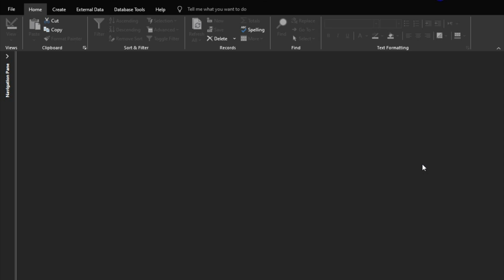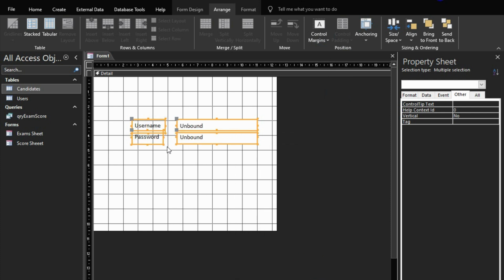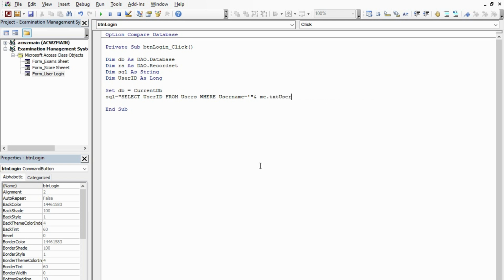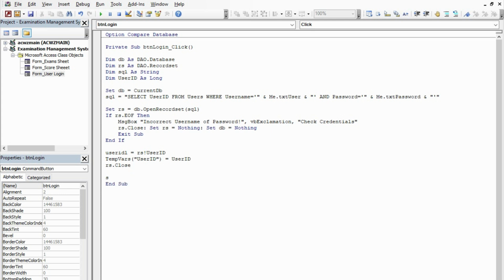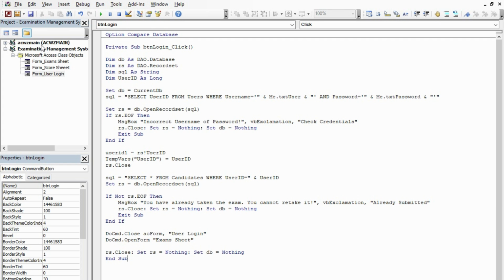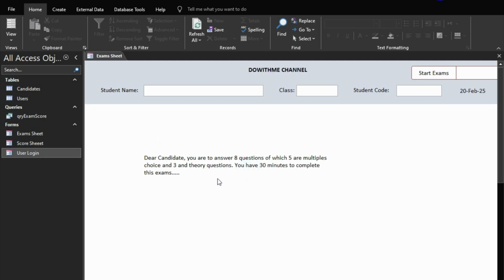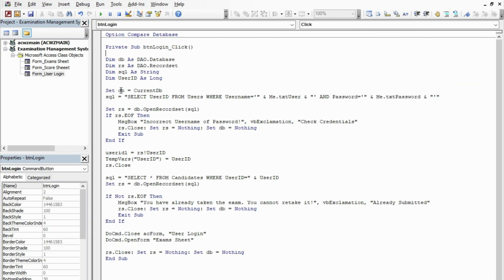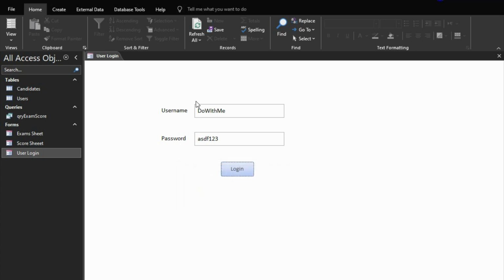How To Create Automated Examination App In Microsoft Access - [PART 5] Final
This is the final part of the Automated Examination App In Microsoft Access,🚀 I’ll walk you through the process of restricting students for retaking the exams after submitting their exam scores, and also writing Visual Basic for Applications (VBA) Code to make the process working.

💡 What You’ll Learn:
✅ How to set up an exam database structure 📋
✅ Creating User table and form to restrict students from retaking exam 🖊️
✅ Automating grading & result processing with VBA ⚡
✅ Enhancing security and user management 🔒

📌 Watch till the end for expert tips to make your app more efficient and user-friendly!

💬 Got questions? Drop them in the comments! Let’s build smarter applications together. 🚀